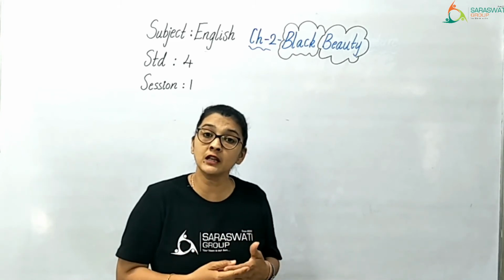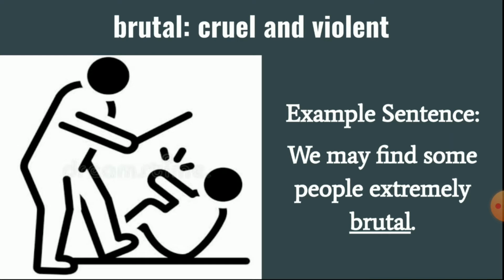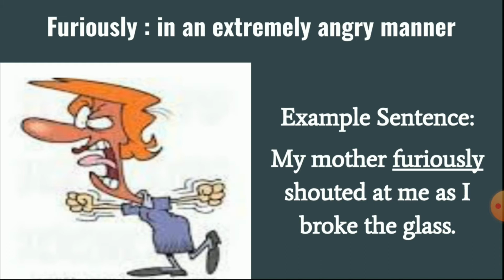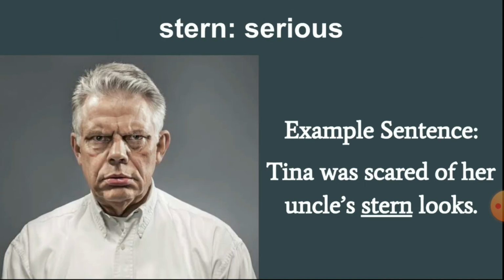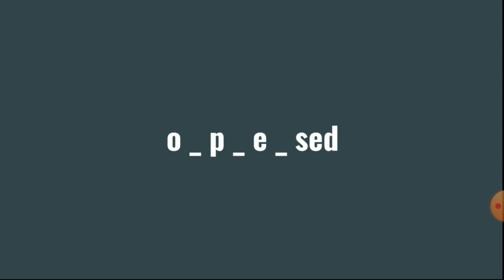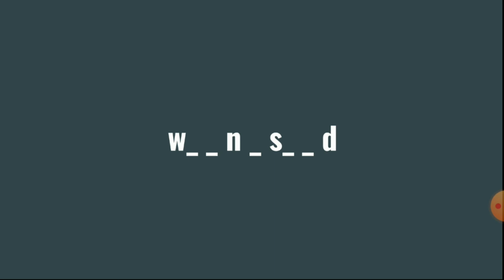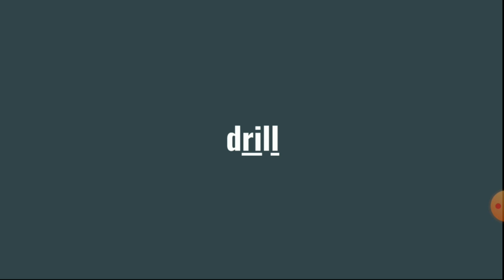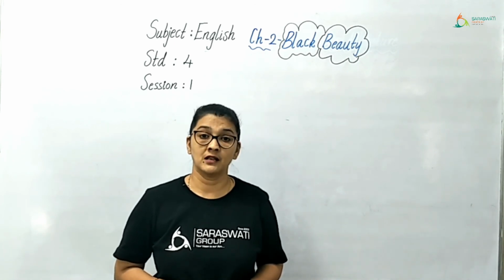ENGLISH II STD 4 II CHAPTER 2 II LECTURE 1 II DATE 8 7 2021